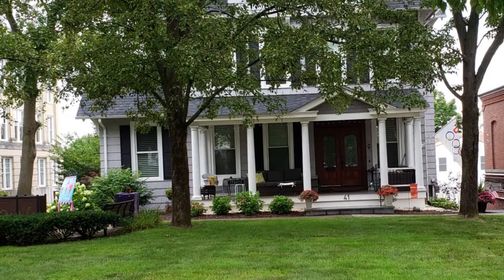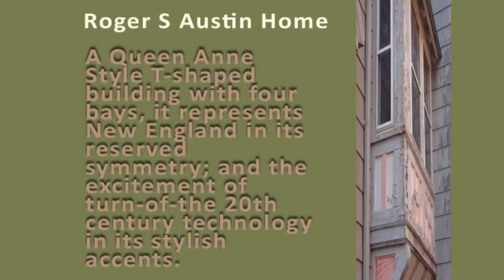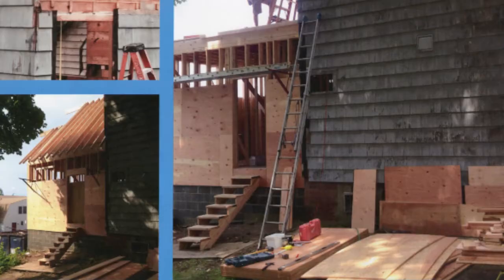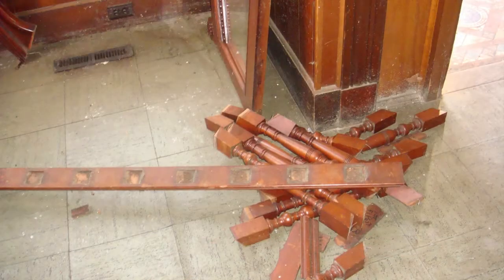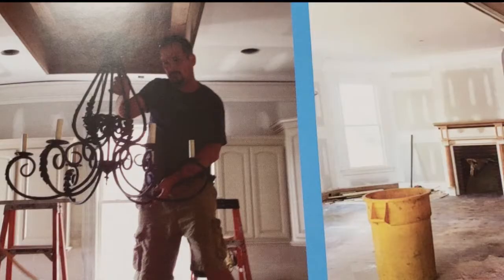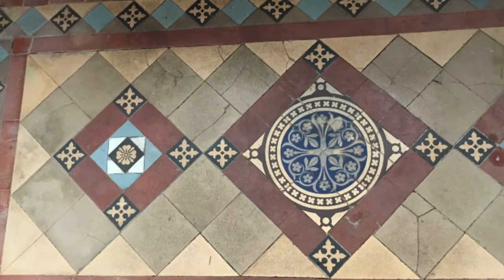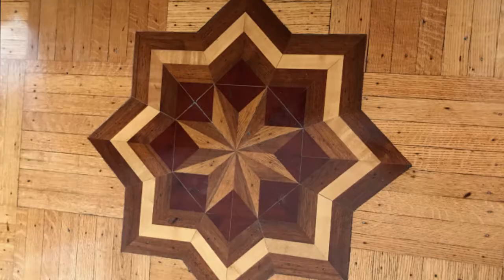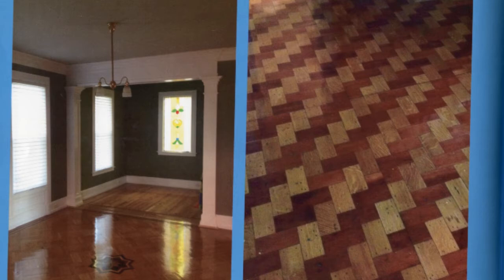Local Lens: The architecture of 41 So Main St.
Citizen made TV produced at studioW  at WPAA-TV.